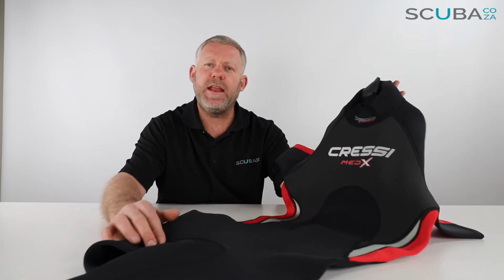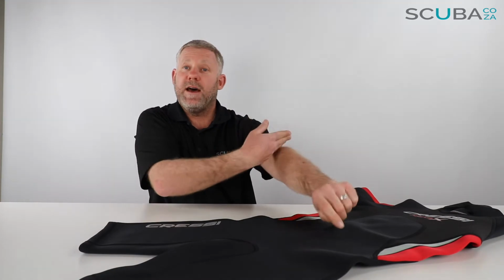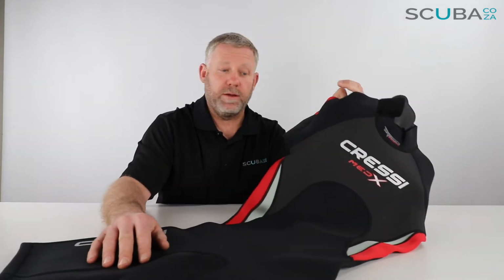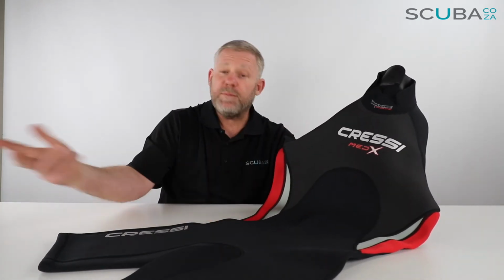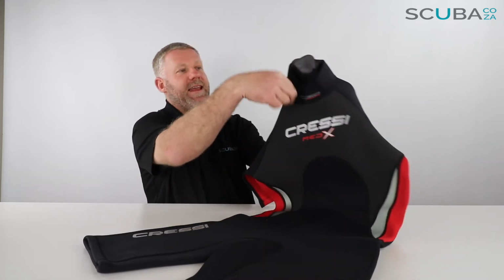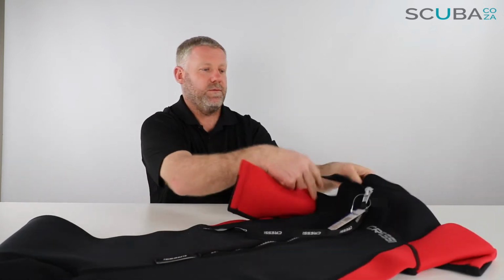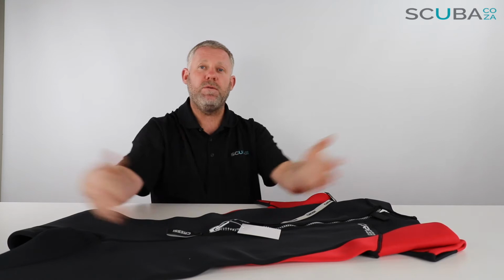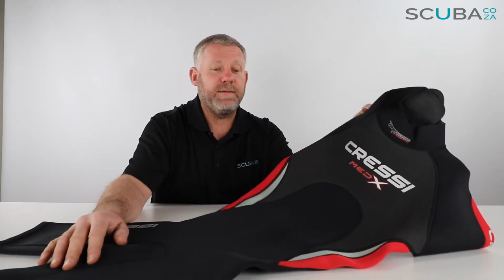Cressi Med X Mens Shorty Wetsuit, , product review by Kevin Cook, SCUBA.co.za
Cressi Med X 2.5mm Shorty Wetsuit (Mens)

New version of the well-known Cressi all-in-one for water sports and tropical seas.

It comes with a new style, with an attractive design.

Hoodless all-in-one with short sleeves and pants, made from 2.5mm double-lined neoprene, perfect for snorkelling, swimming, tropical seas and for all water sports.

Single-lined neoprene waterproof seals on arms and legs.

Rear zip with under-zip.

Adjustable neckline with Velcro closure.

A division of Virtual Ocean.